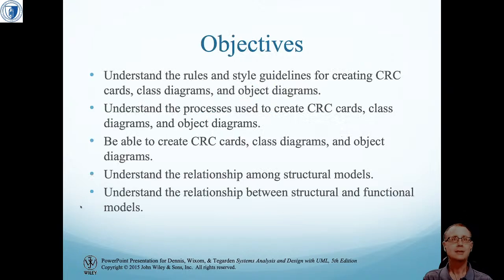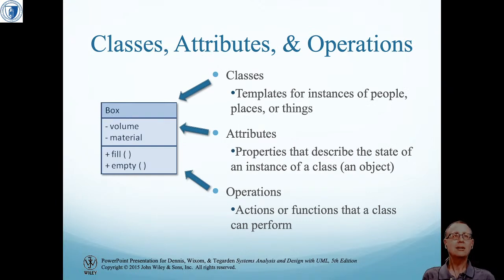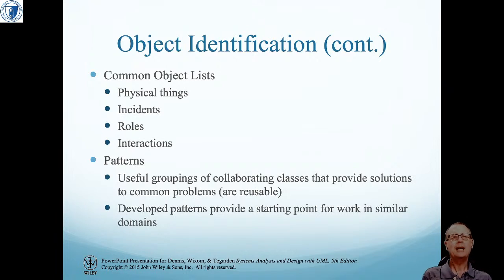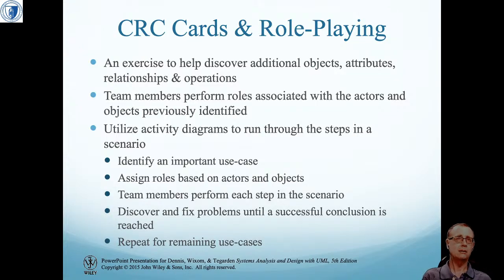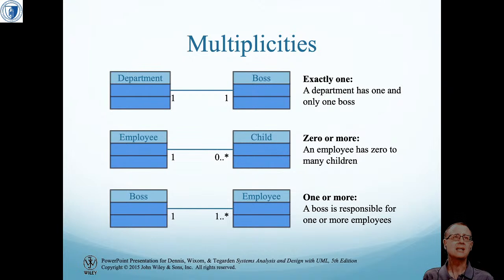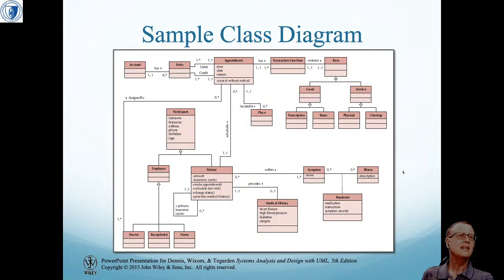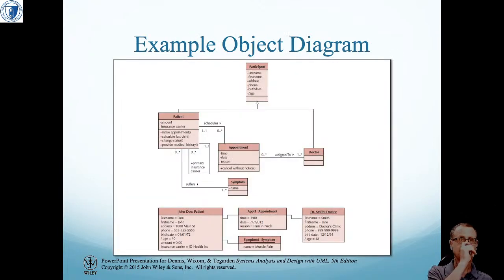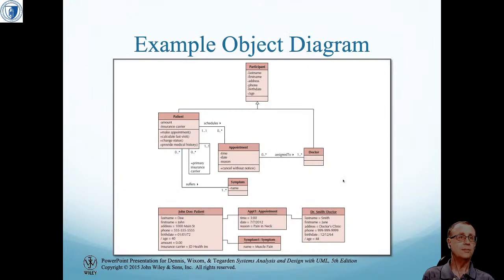SWEG3301 Dennis, Wixom, Tegarden Chapter Five Structural Modeling